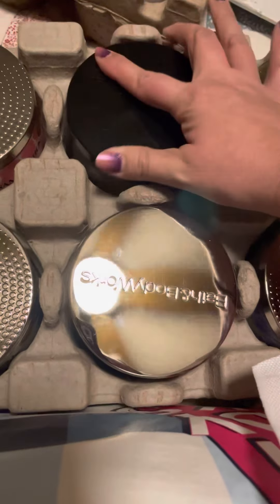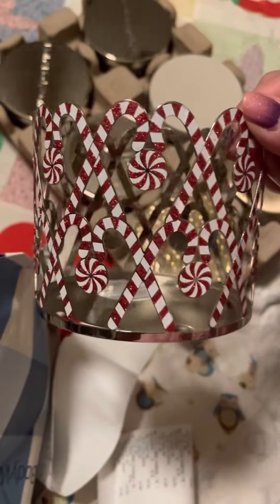Bath and Body Works Candle Day 2022 Haul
A look at the candles I purchased on candle day 2023